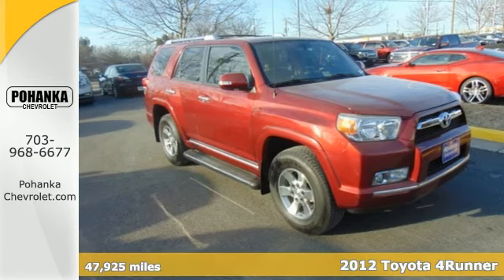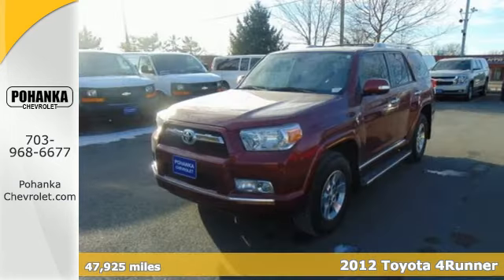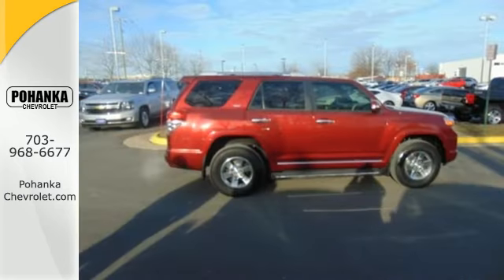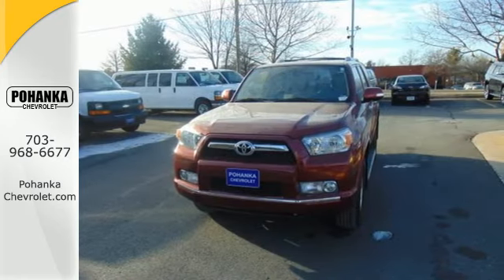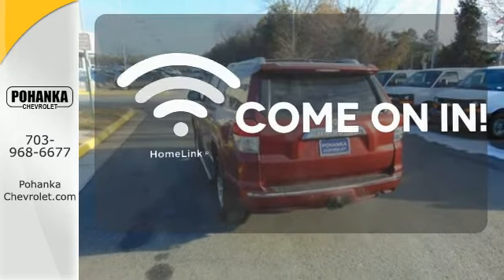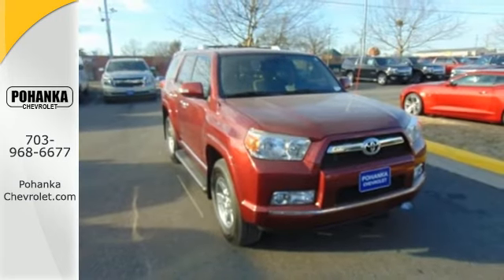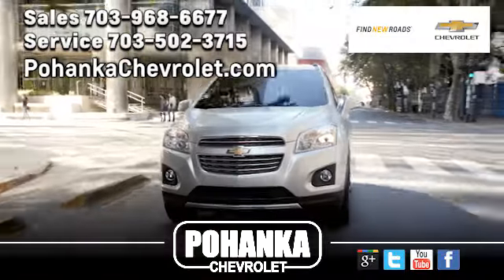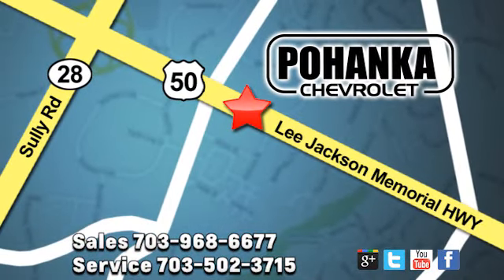Used 2012 Toyota 4Runner Chantilly VA Washington-DC, MD CP16139B - SOLD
Year: 2012
Make: Toyota
Model: 4Runner
Engine: 4.0L V6 SMPI DOHC
Transmission: 5-Speed Automatic with Overdrive
Color: Red
Mileage: 47925
Stock #: CP16139B
VIN: JTEBU5JR0C5106488
Clean Carfax!. 4WD. Will stand by you come rain or shine. So roomy, passengers travel cage-free. Located right next to Dulles International Airport on Route 50 in Chantilly, Fairfax VA. This 2012 4Runner is for Toyota nuts looking all around for that perfect SUV. It will save you money by keeping you on the road and out of the mechanic's garage. All prices exclude taxes, title, license, and dealer processing fee of $599.00. Published price subject to change without notice to correct errors or omissions or in the event of inventory fluctuations. All features not on all vehicles. Vehicles shown are for illustration purposes only.

Address:
13915 Lee Jackson Hwy